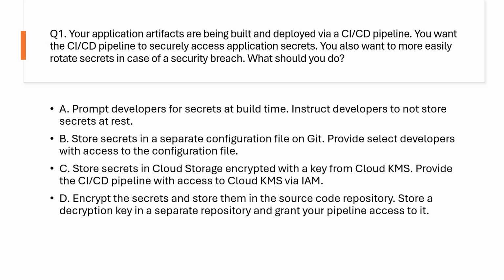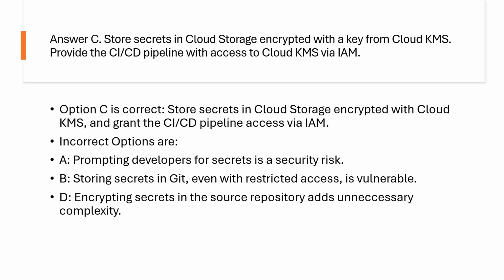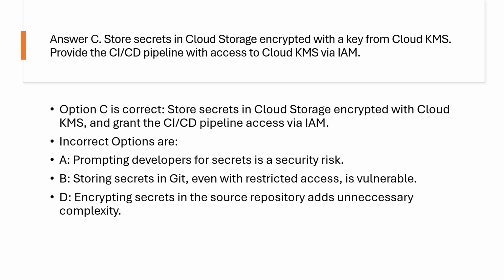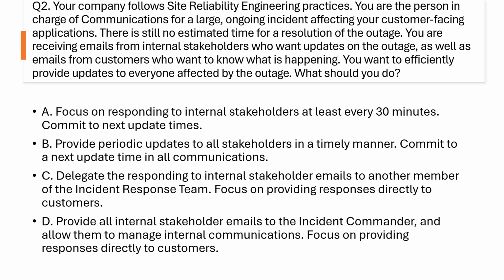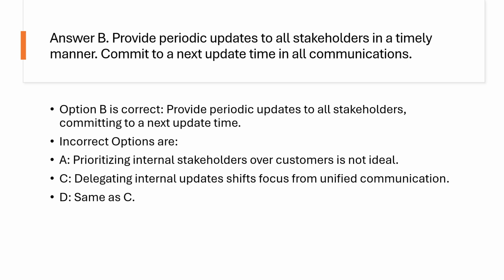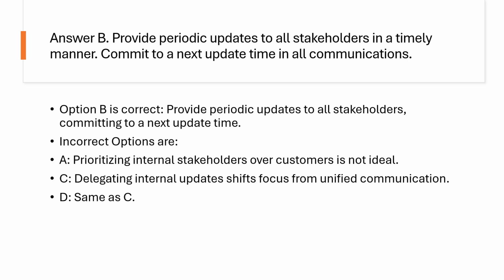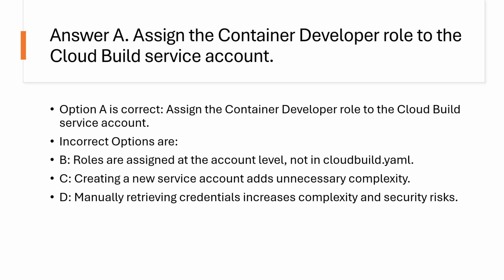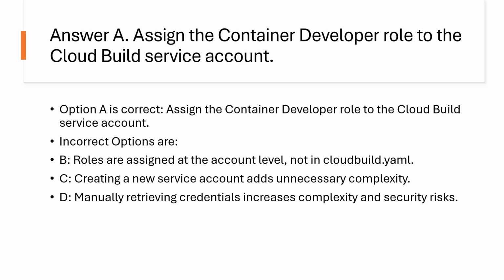🤯 Google Cloud DevOps Exam IMPOSSIBLE! 😡 This is How They Trick You! 🤯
Are you struggling to prepare for the Google Professional Cloud DevOps Engineer exam? Do you feel like Google is throwing curveballs? You're not alone! In this video, we expose the tricks Google uses to test your knowledge, revealing critical practice questions that could be the difference between passing and failing. We dive into:

• Secret Management TRAPS: Uncover the hidden dangers of common secret management mistakes and learn the Google-approved method using Cloud KMS and IAM. 🔐
• Incident Communication MIND GAMES: Decipher Google's expectations for SRE communication during outages and avoid the pitfalls that could cost you points. 📢
• Kubernetes Deployment PUZZLES: Solve the authentication challenges of deploying to GKE with Cloud Build and master the kubectl builder. 🚢
Don't let Google's tricks derail your certification journey! 💯